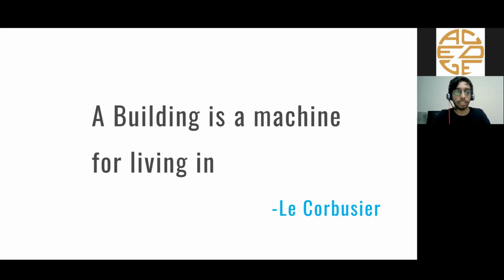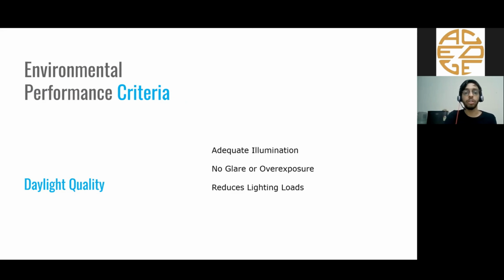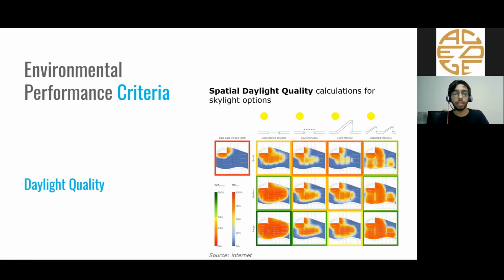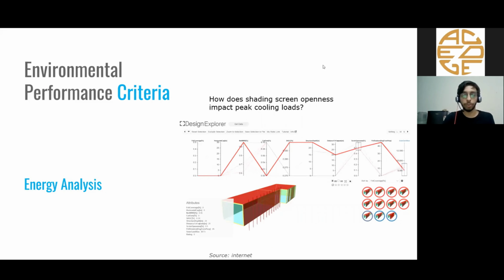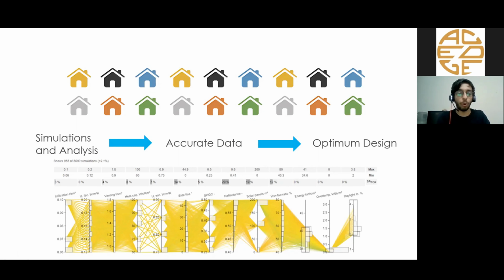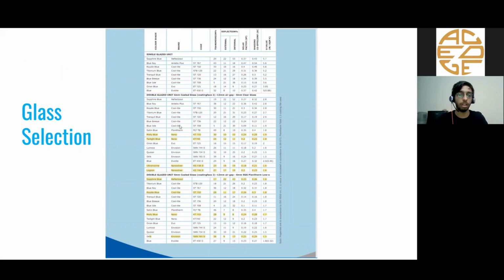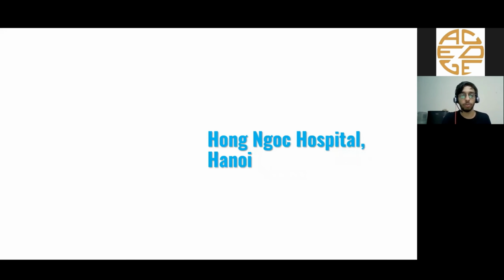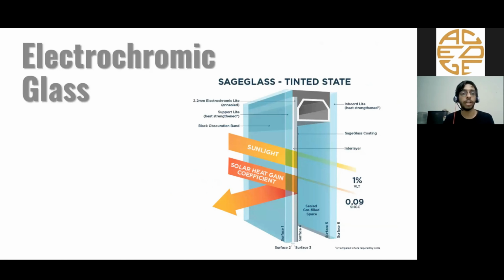Friday Frames | Designing With Glass by Ar. Anurag Biswas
As the built environment faces growing pressure to reduce its environmental impact, architecture is shifting from designing for appearance alone to designing for measurable performance. Today, decisions about building form, façade, orientation, and materiality are increasingly informed by data, simulation, and computational analysis, making buildings more energy-efficient.

In today’s episode of Friday Frame, computational design expert Anurag Biswas explores the theme “Form Follows Performance" talking about how computational tools can be used to analyse environmental performance and optimise design decisions from the initial stages of a project.